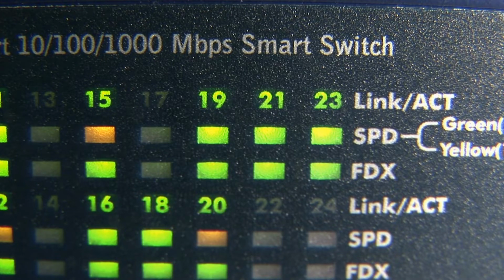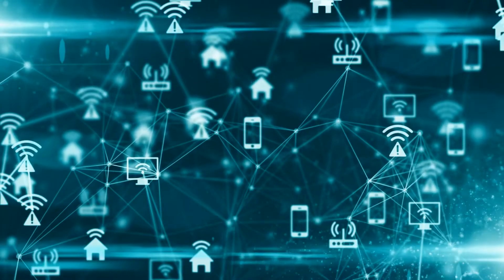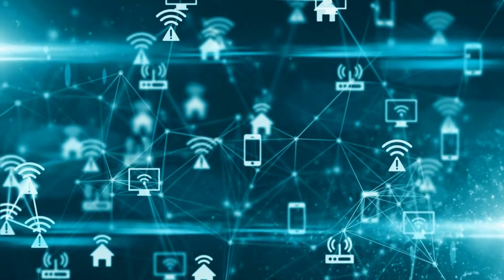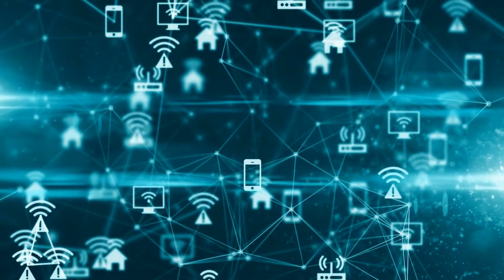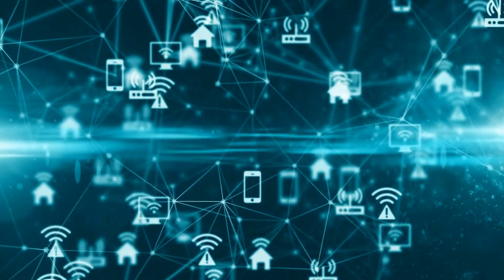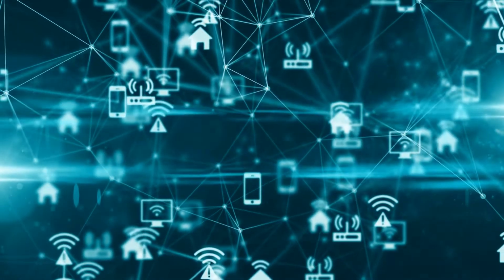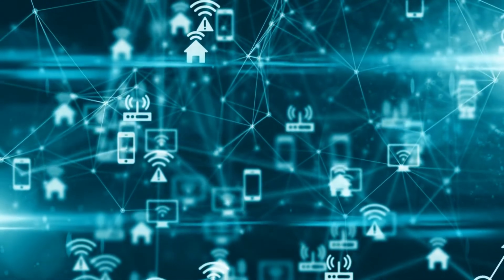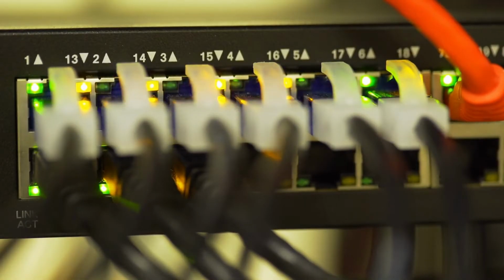Mastering Subnetting The Ultimate Guide for Network Engineers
Subnetting is a crucial networking skill that every network engineer must master. In this comprehensive tutorial, we'll take a deep dive into the world of subnetting and cover everything you need to know to create and manage subnets like a pro. From the basics of IP addressing to advanced subnetting techniques, this video will help you master one of the most important skills in the networking field.